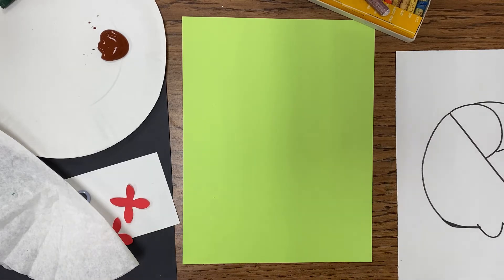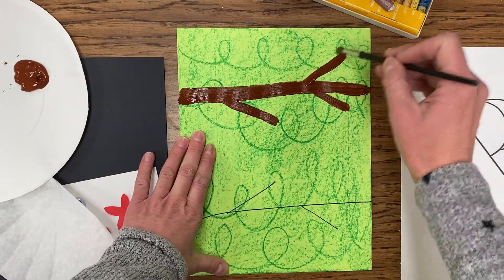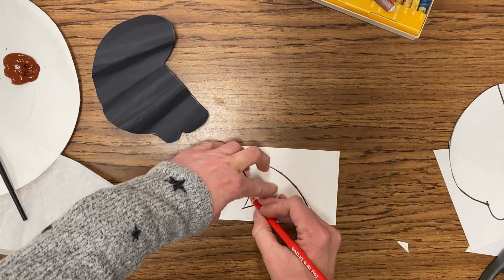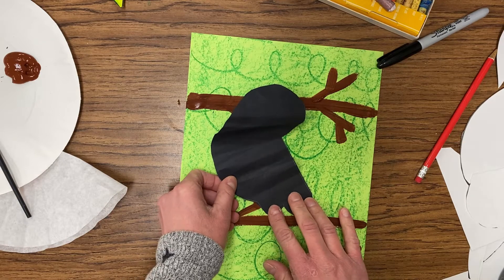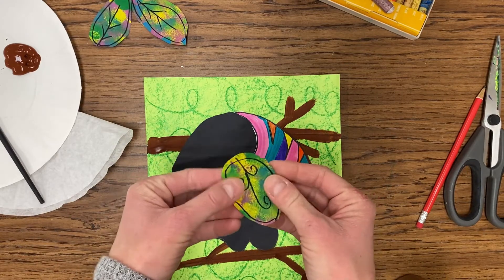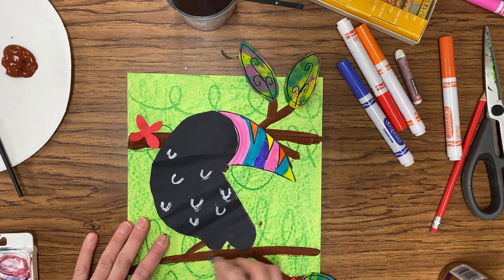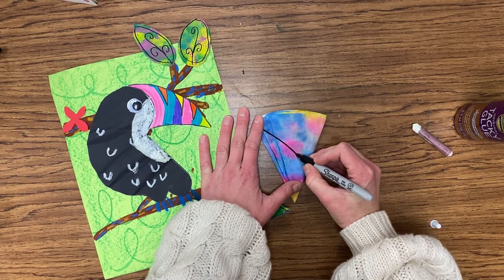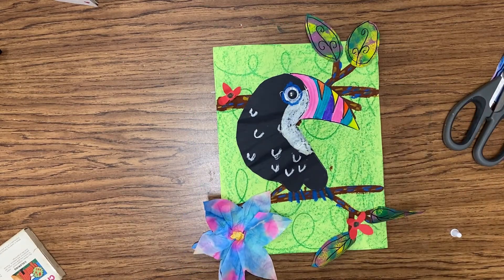Terrific Toucan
A mixed media toucan art project